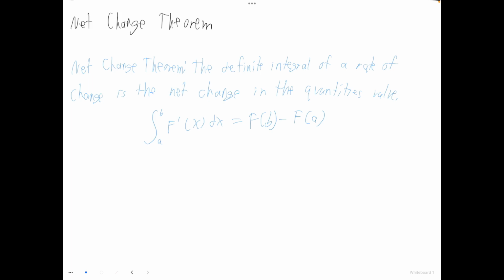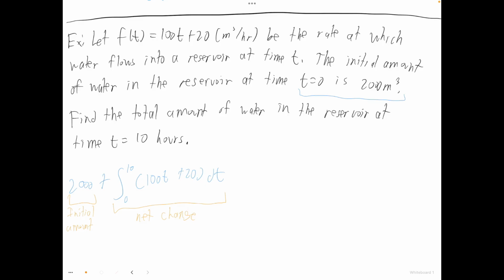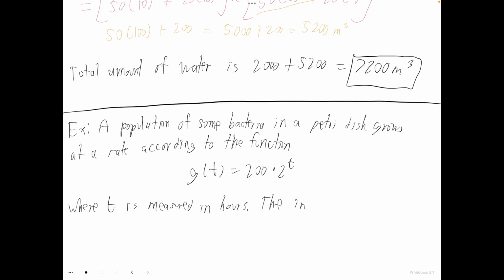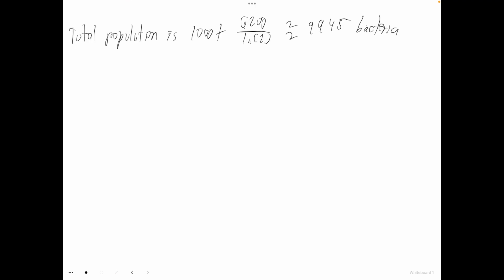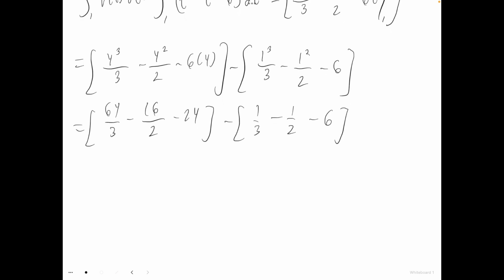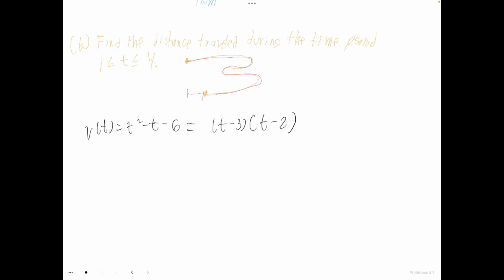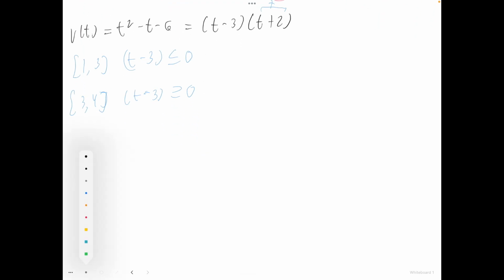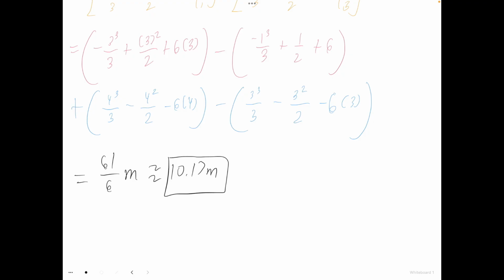Calculus 1-41 Net Change Theorem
In this video we talk about the Net Change Theorem